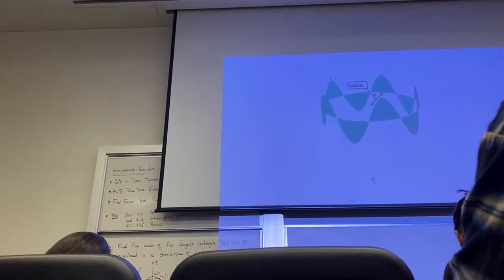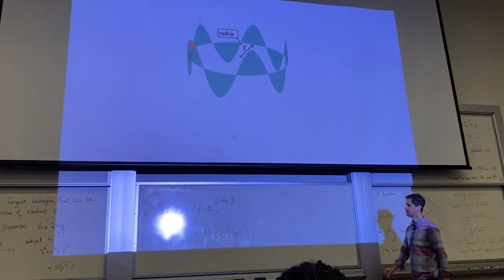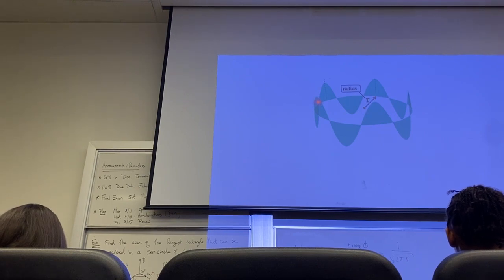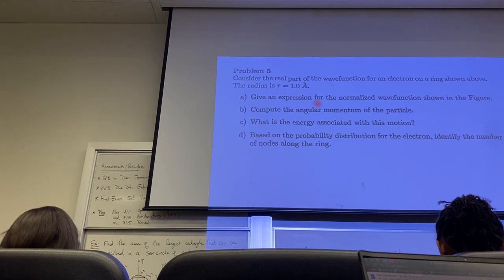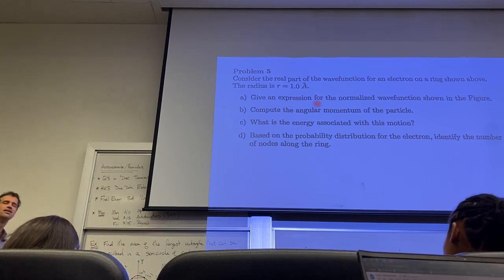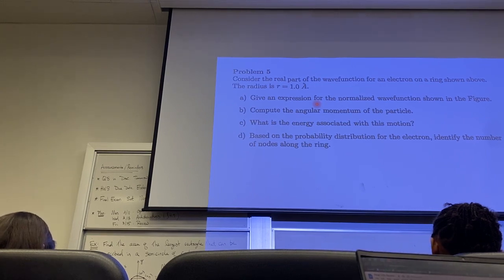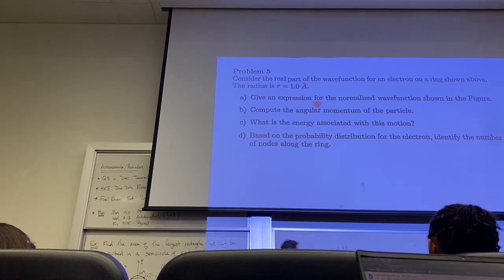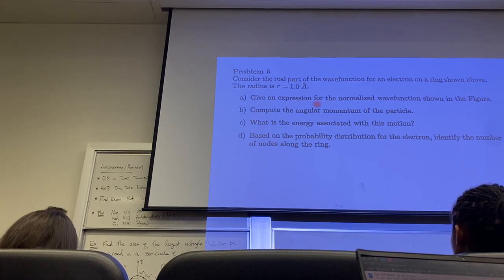Chem 132b Final Review 2 pt 1